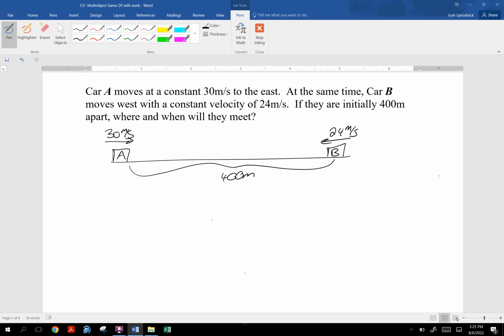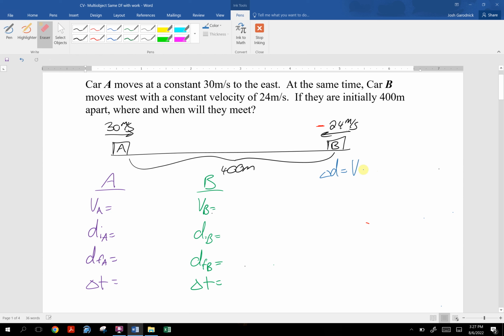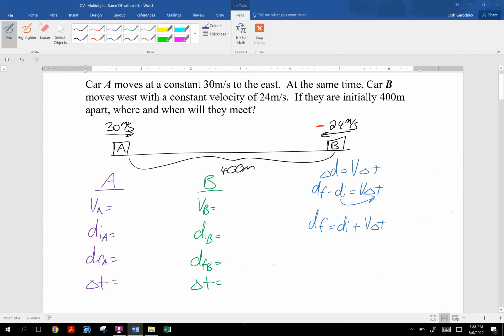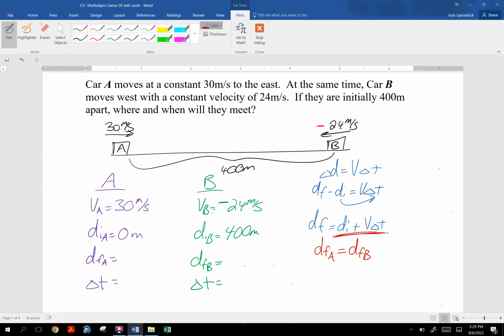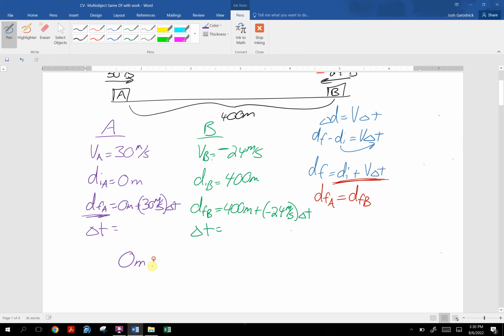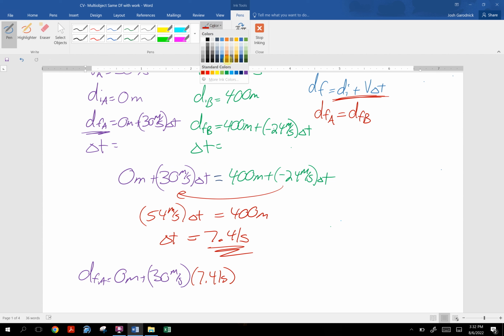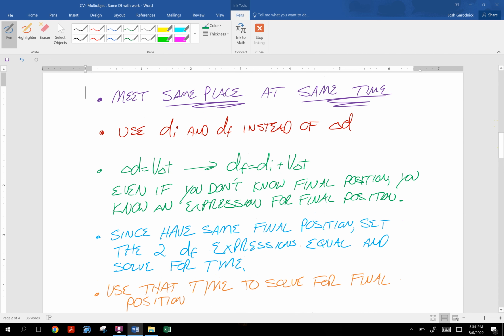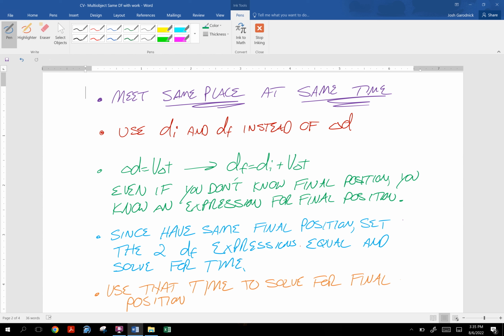Garodnick Multiobject CV same Df & Time